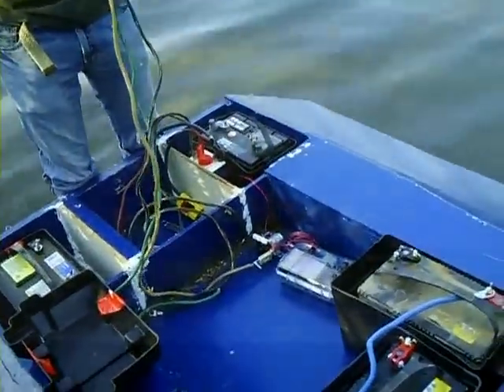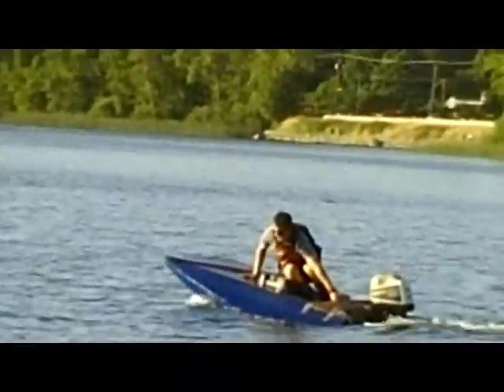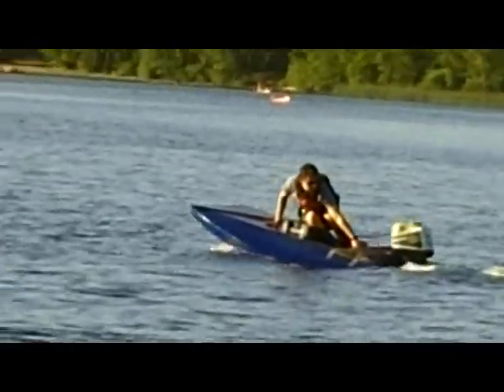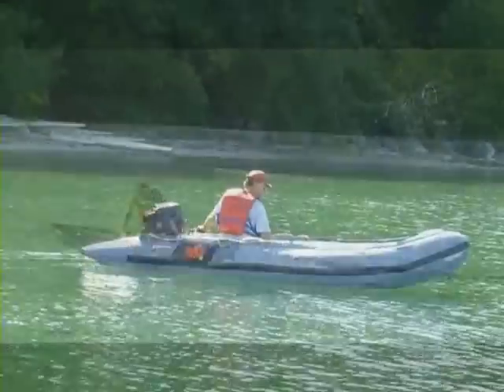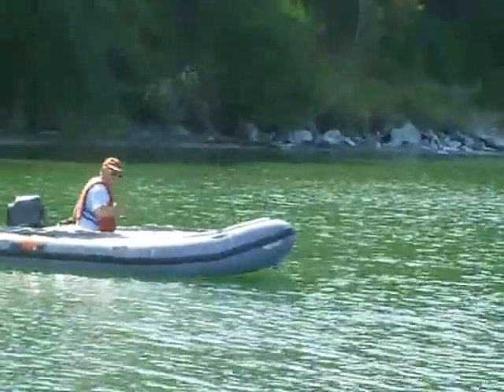Gas to electric 10 Hp Honda Demo MPG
demo project of a 9.9 gas Honda converted to 10 Hp electric 48 VDC. The video shows 3 tests of the motor. It was done with the 4th Year Mechatronics group of u Victoria and AGO Environmental